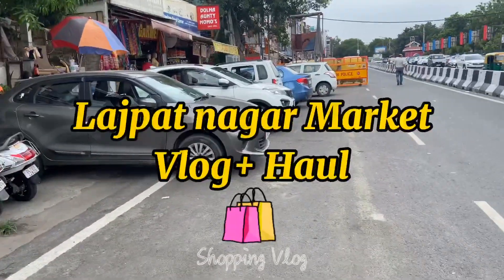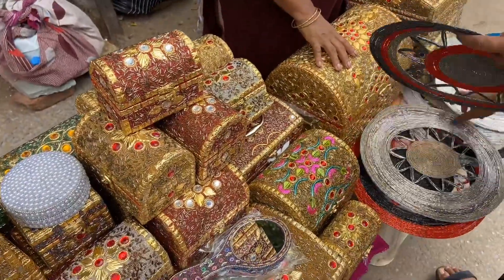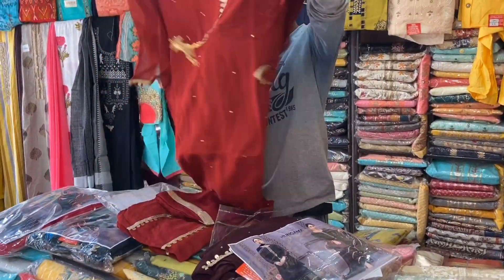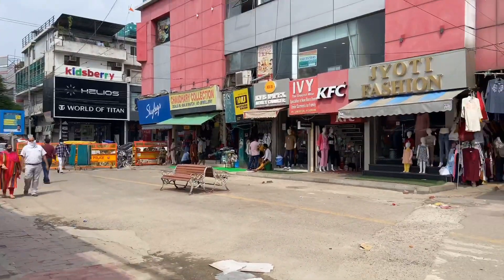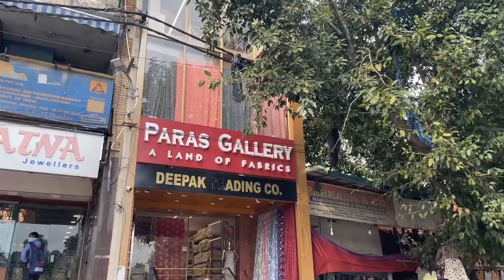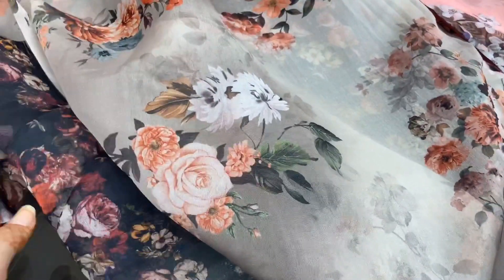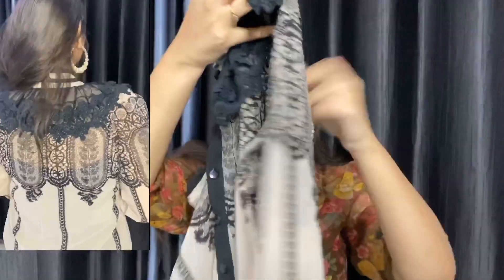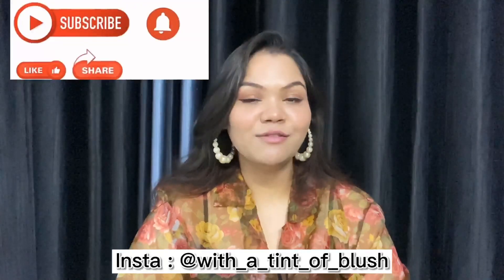Lajpat Nagar Market Vlog + TRY ON Haul | August 2020 | After Lockdown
After such an immense love on my previous sarojini nagar market vlog + Haul, I am back with another Vlog and this time it’s Lajpat Nagar Market.
Please watch the video till end so that you don’t miss out on the Haul of all the things that i purchased.

Paras Gallery - A Land Of Fabrics (FABRIC STORE)
12-B, Block D
Lajpat Nagar II, Central Market
Opposite Lajpat Nagar Metro Station Gate No: 5

HYPE DESIGN (BAGS)

86, Central Market, Central Market, Central Market-Lajpat Nagar, Delhi - 110024 (Near Old Golden Fiesta)

•All the content on this channel is made by the
owner(Srishti Arora)

•Please take permission before using any of the content  from my videos.
LOVEYOUALL❤️